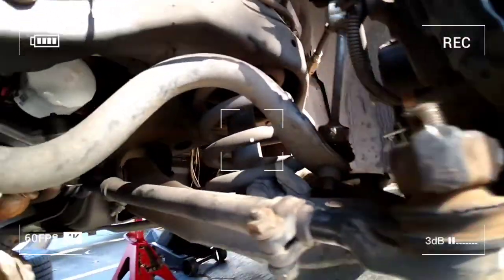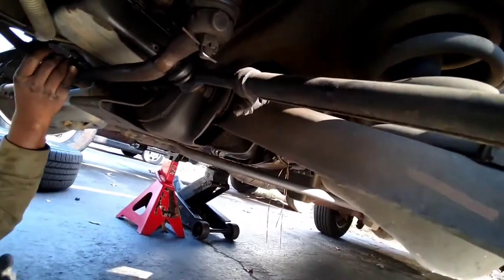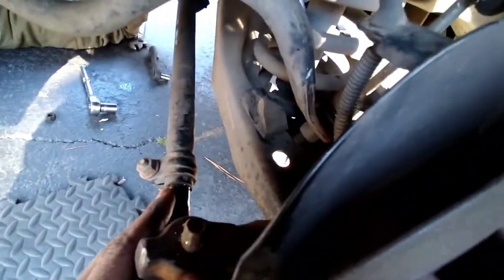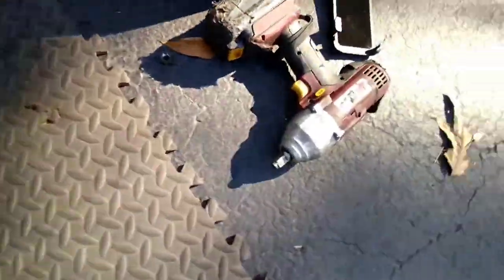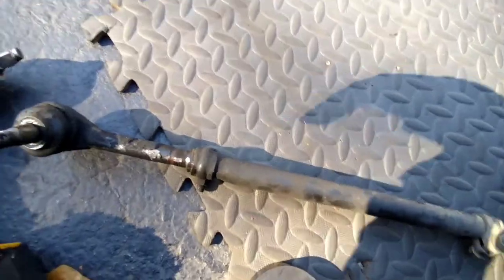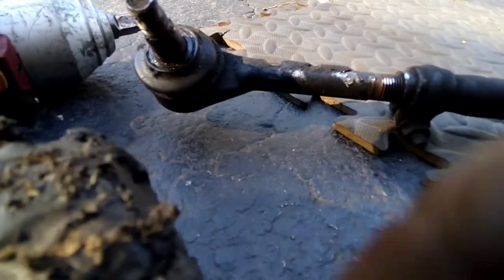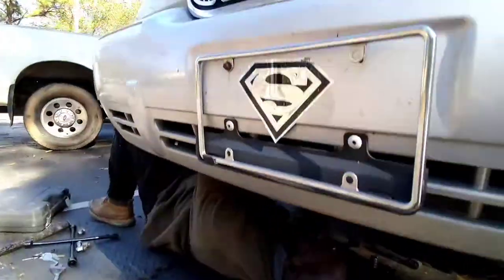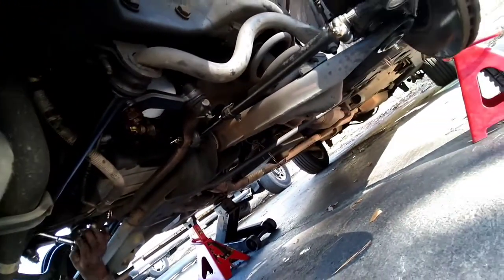Zan Vlog Day - The Singing Mechanic 🧰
ALL PRAISE AND GLORY GOES TO THE MIGHTY YAH FOREVER HALLELUYAH 🙌🏿❤️💯